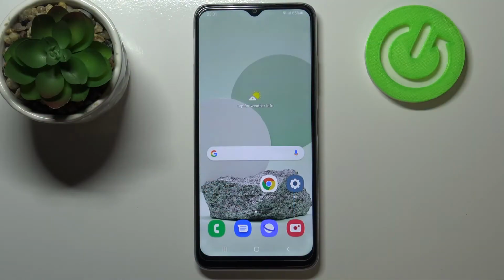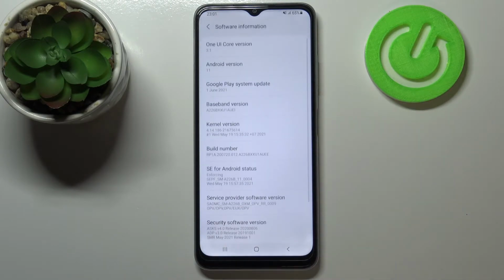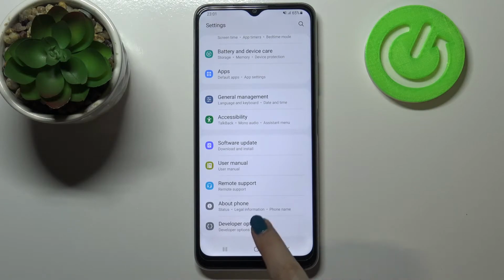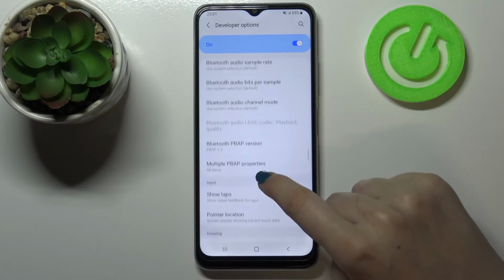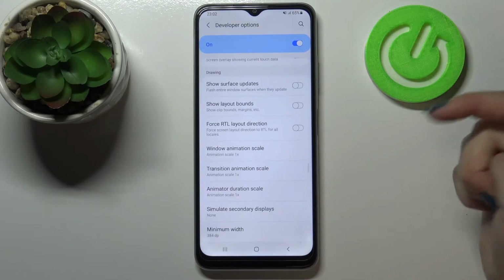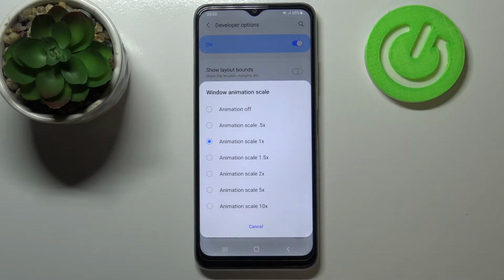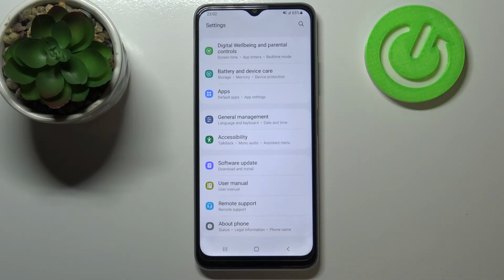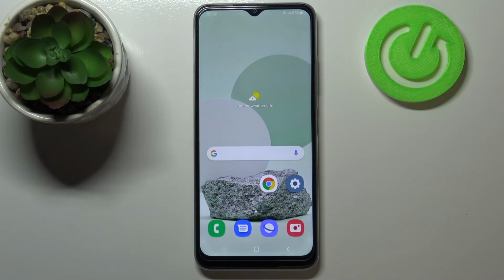How to Enable Developer Options in SAMSUNG Galaxy M22 – Find Advanced Settings Mode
If you’re wondering how to activate useful but also very advanced settings in your SAMSUNG Galaxy M22, then here we are coming with help! In this tutorial we’d like to share with you how easily you can find proper option which will allow you to activate hidden mode. There you’ll be able to find plenty of options connected to f.ex. Bluetooth, display or OEM. So let’s follow all shown steps and successfully enable developer options.

How to enable developer options in SAMSUNG Galaxy M22? How to activate developer options in SAMSUNG Galaxy M22? How to open developer settings in SAMSUNG Galaxy M22? How to allow USB debugging in SAMSUNG Galaxy M22? How to unlock OEM in SAMSUNG Galaxy M22?